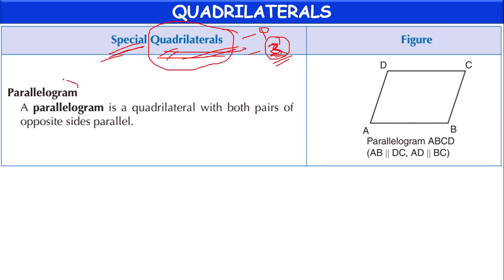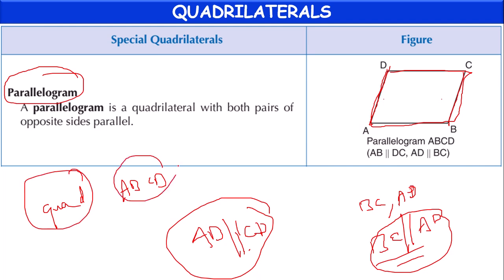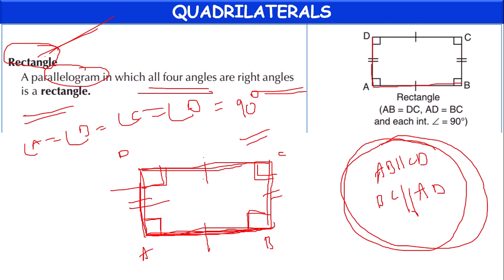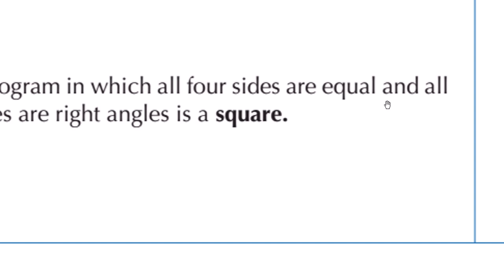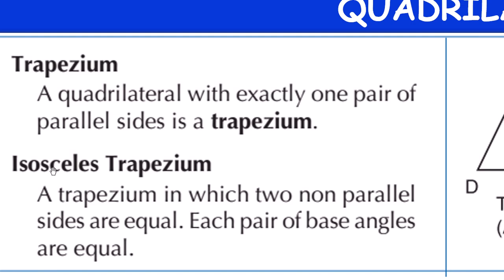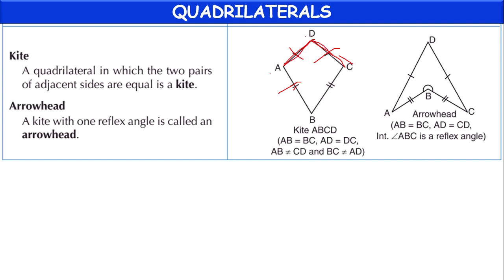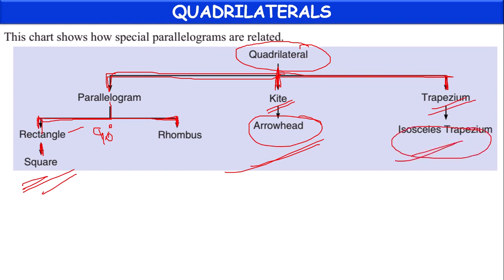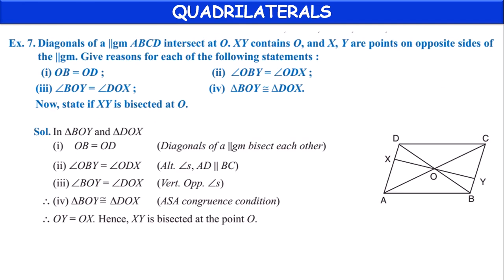8TH OLYMPIAD || MATHS || QUADRILATERALS || PART 02